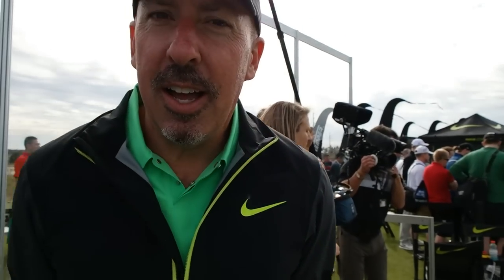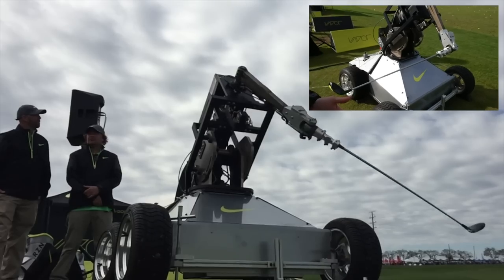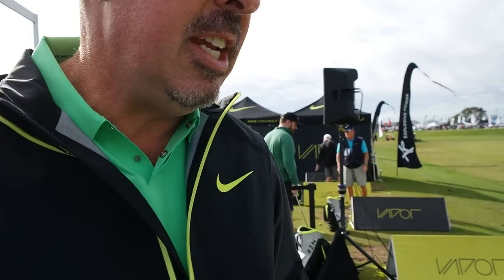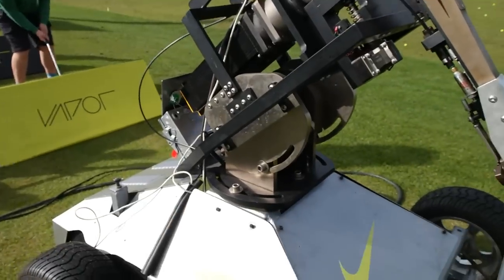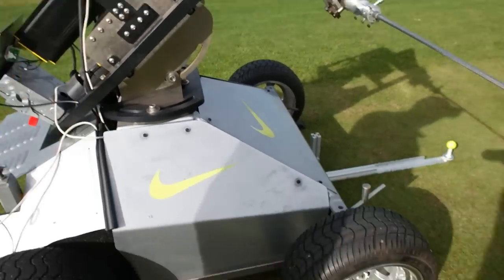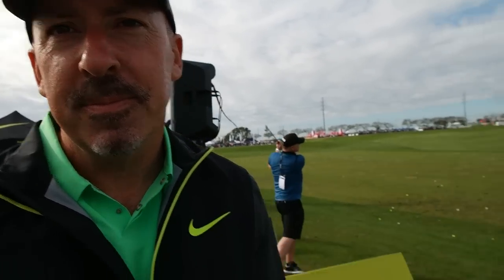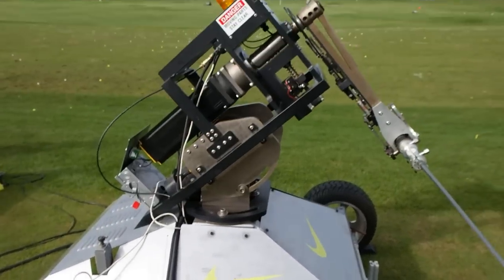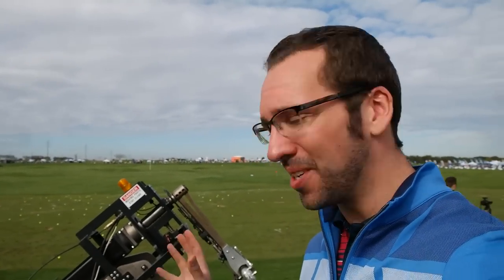MEET THE ROBOT....FROM RORY VS THE ROBOT!!